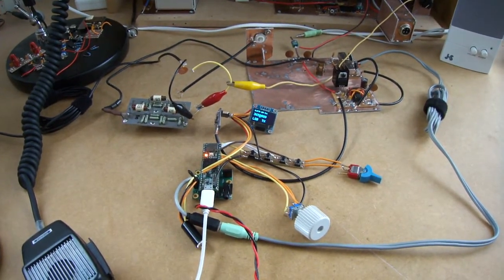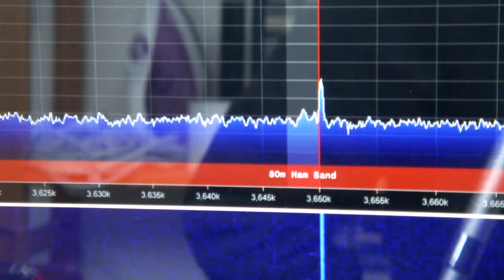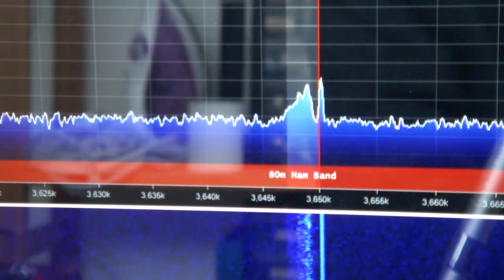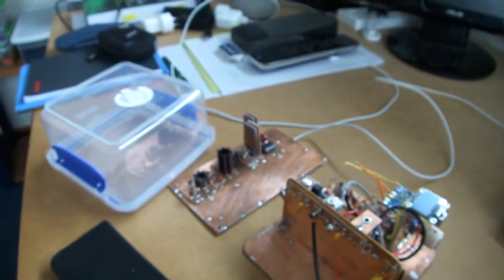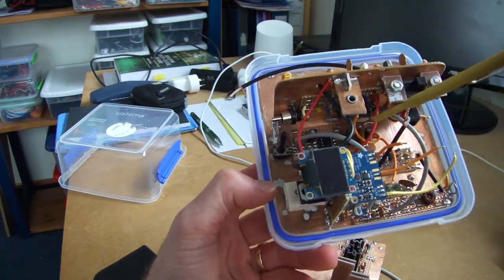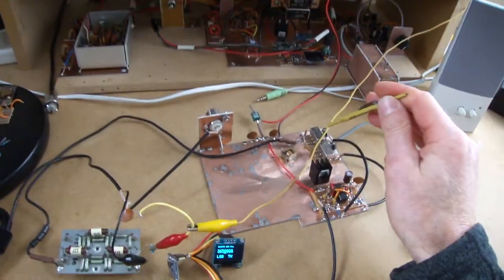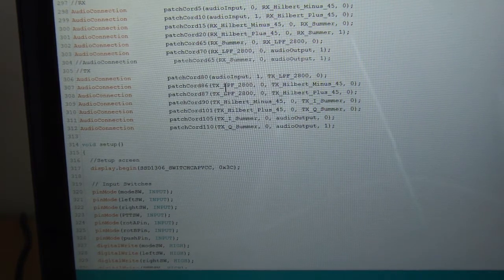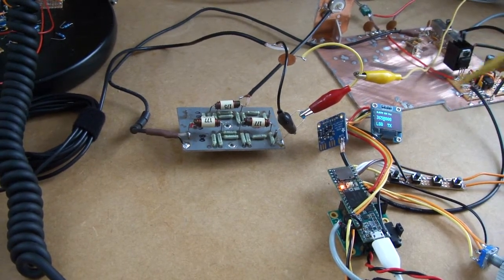Homebrew Teensy SDR Transceiver Part 7 - TX Audio LPF Comparison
Quick comparison between the Teensy SDR and a Kenwood TS-120V from a TX audio LPF perspective.

The Teensy audio LPF was designed using the Iowa Hills FIR filter software. Filter settings are: fs=44117, fc=2.8kHz, raised cosine 0.850, 60 taps.